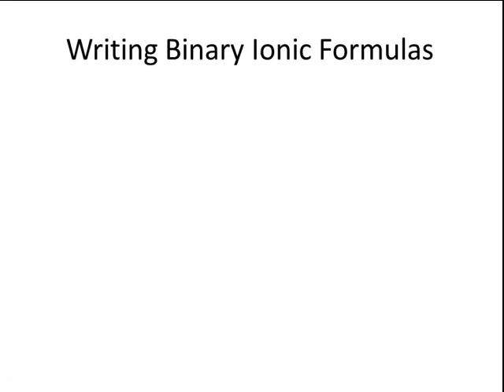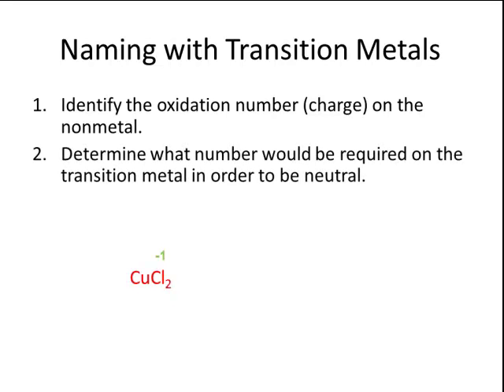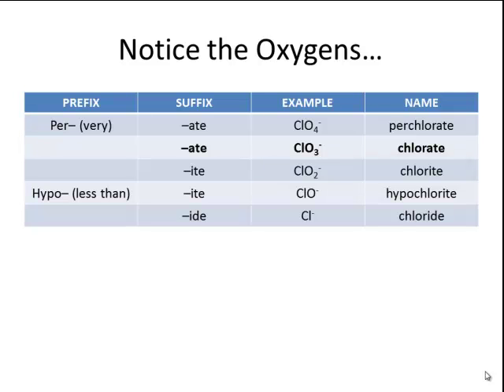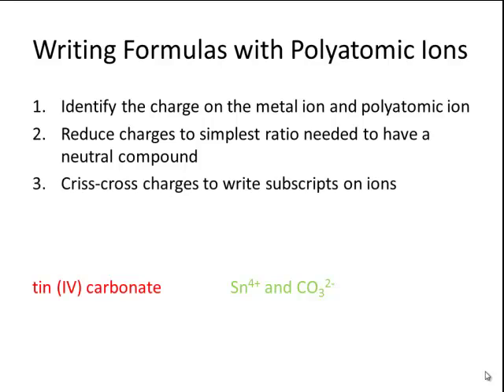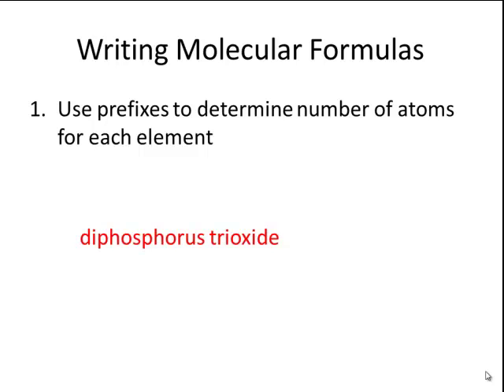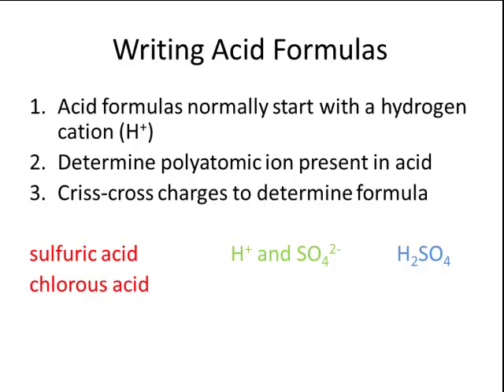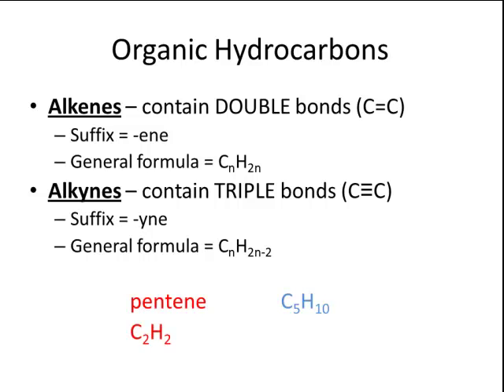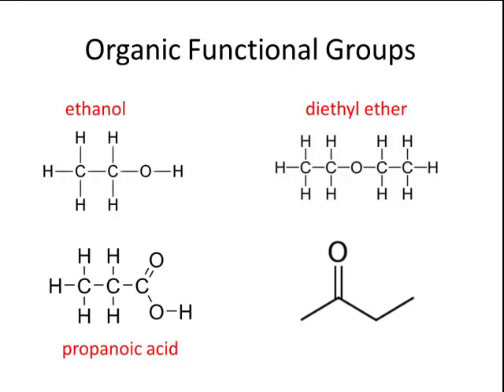Formulas 7.1 - 7.2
Descriptions and samples for naming ionic and molecular compounds and writing their chemical formulas.
          0:00 = Binary Ionic Compounds
          4:50 = Polyatomic Ions
          11:35 = Binary Molecular Compounds
          14:25 = Acids
          17:40 = Organic Compounds